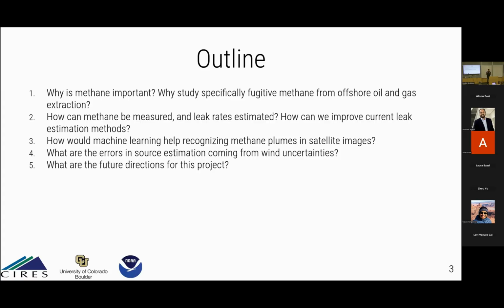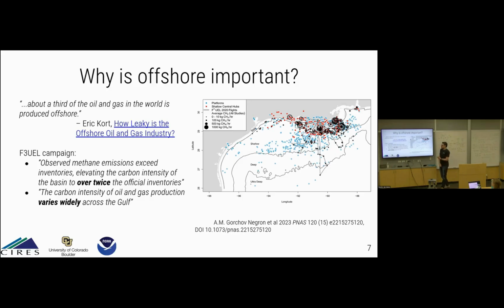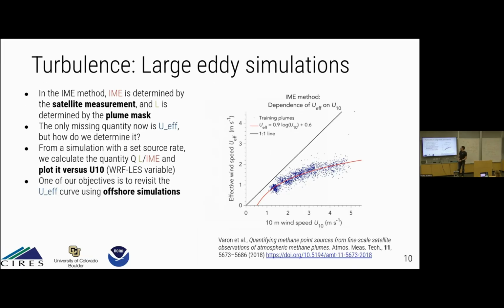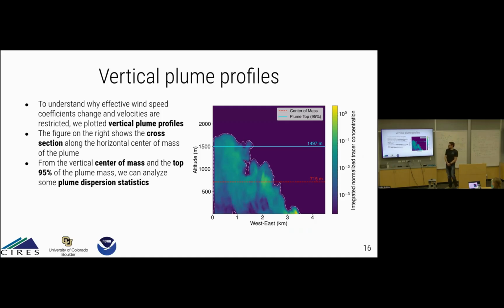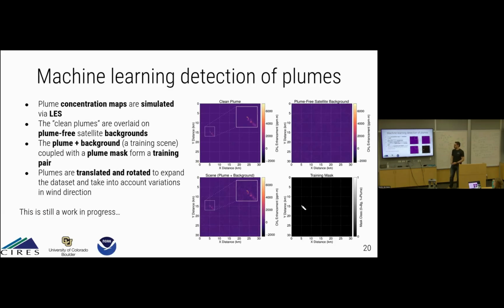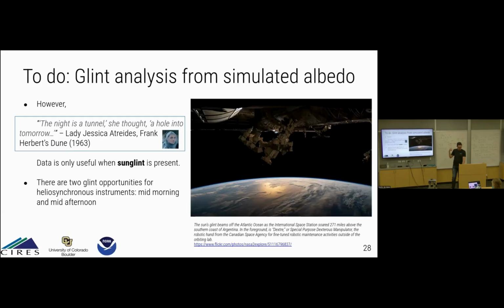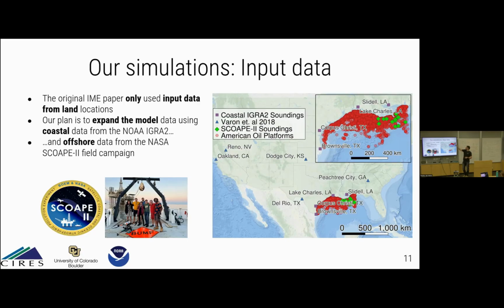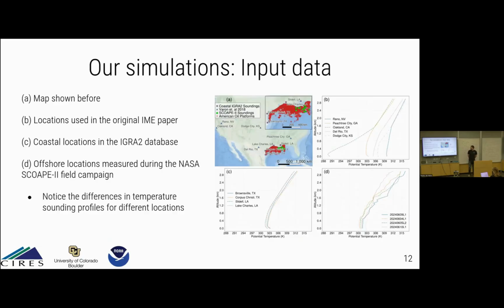EDS Seminar. 4/7/26. Analysis of oil and gas methane emissions in the Gulf of Mexico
EDS Seminar. 4/7/26. Pedro de Melo discusses Machine learning-based analysis of oil and gas methane emissions in the Gulf of Mexico using publicly available satellite data